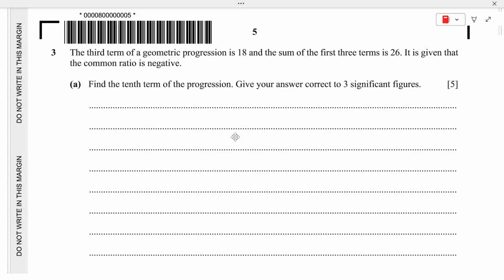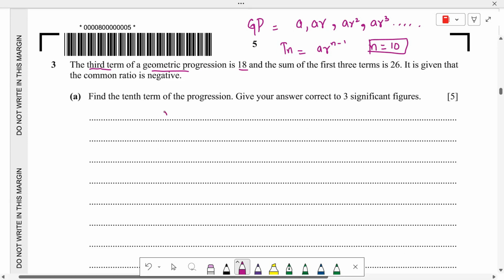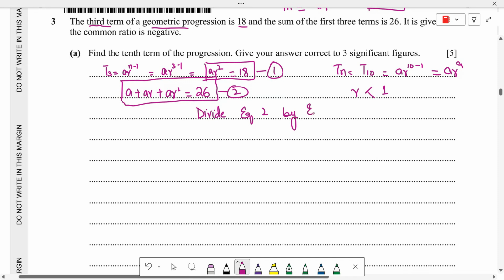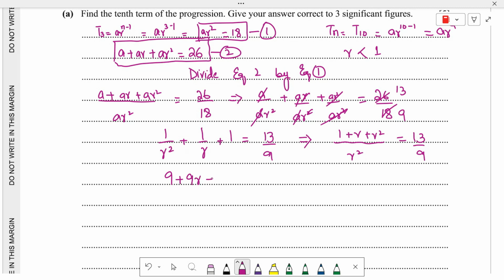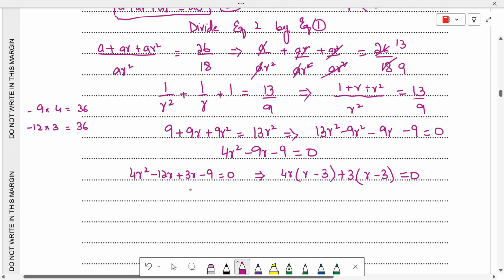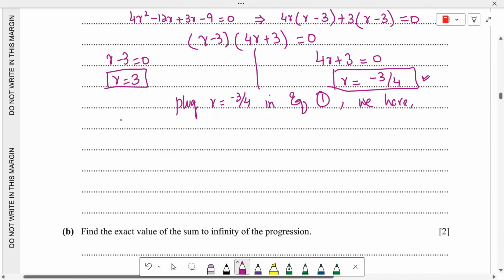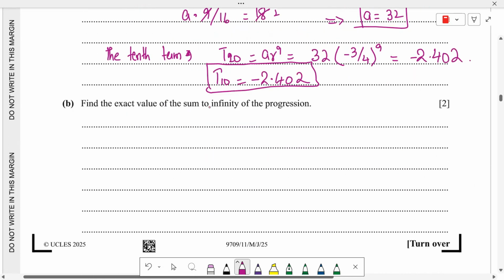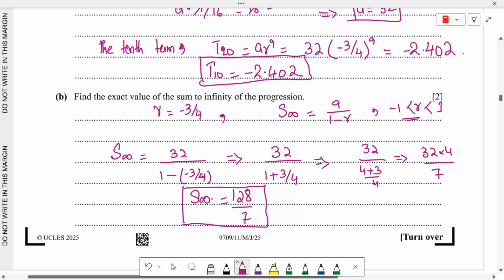AS & A Level Pure Mathematics 9709/11 Q3 | May June 2025 | Step-by-Step Past Paper | Series | Maths